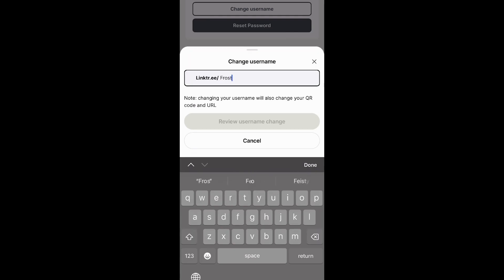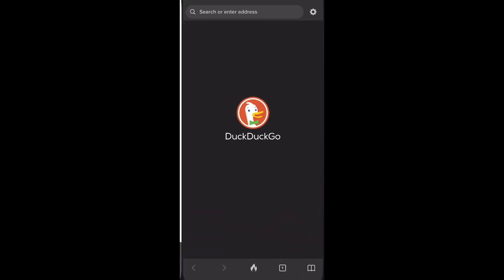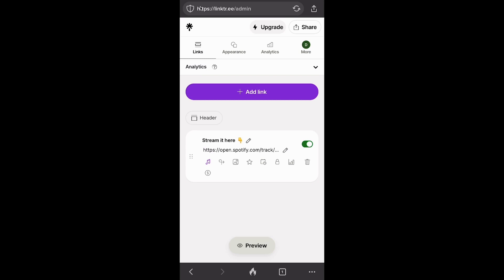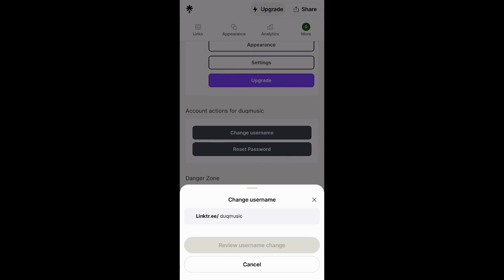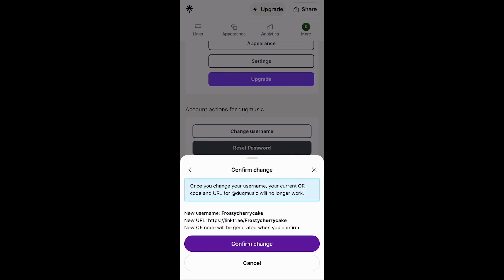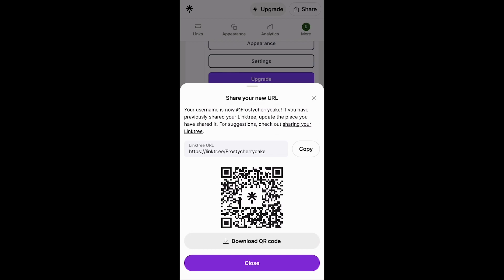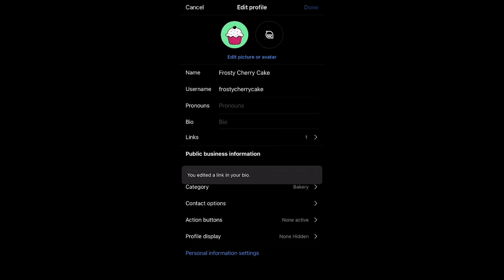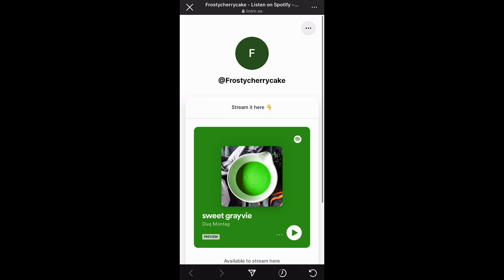How to Change Your Linktree Link Username or URL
In this video, I show you how you can easily change your link name for your Linktree page.